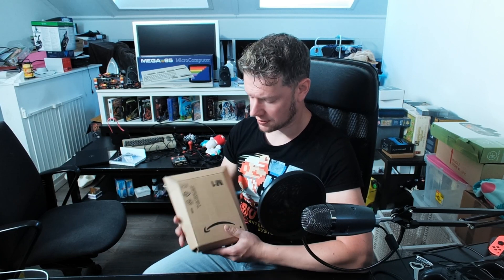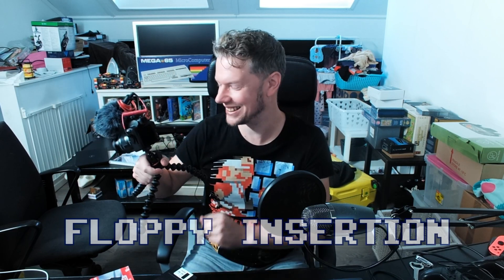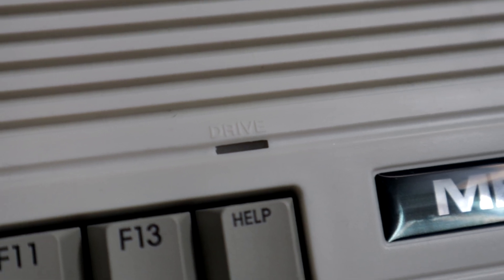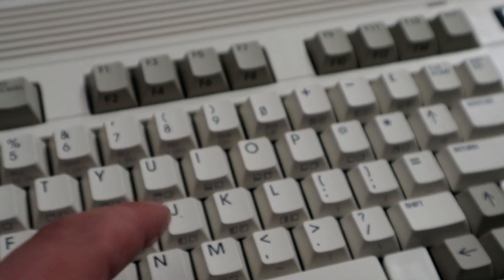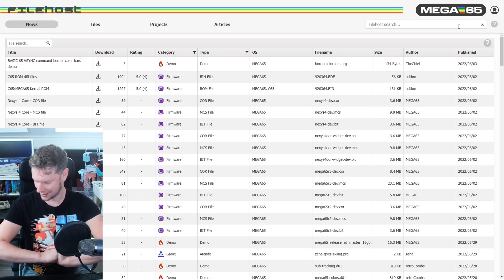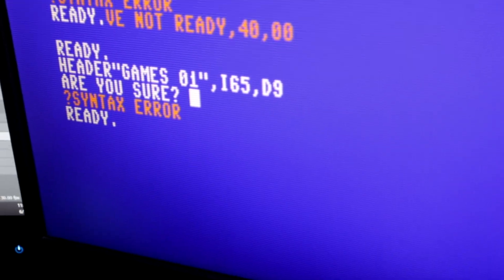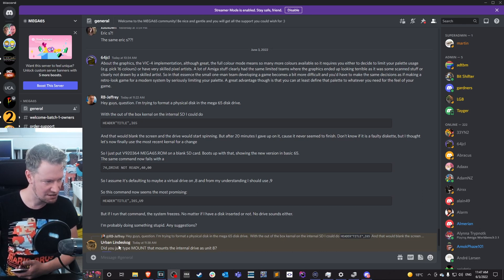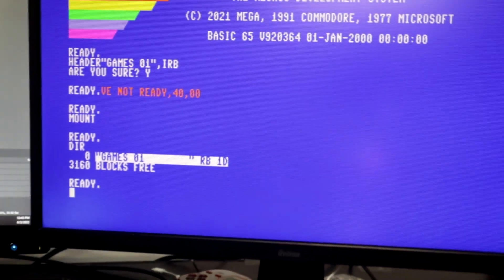MEGA65 drive test, 3,5" disk unboxing, new KERNAL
I bought some 3,5 inch diskettes and wanted to format them on my Mega65 and then SAVE and LOAD something from it!

Before this, I only explored the MEGA65 demo disk using the out of the box kernal. To get the drive formatting to work (using the HEADER command), it really was required to upgrade the kernal and it fixes so many other things, it's amazing.🍻

So yeah in this Mega 65 episode I'll unbox the disks, test out the disk drive. I mess up when referring to the drive as "external" a lot, mistaking the virtual drive that can read from SD card as the internal and then the actual internal drive I keep referring to as the external drive. It's a mess. So yeah, that's good stuff. I'll try to remember from now on 😅

So many things to tinker with! At least will not get bored anytime soon 😂

Cheers 🍻